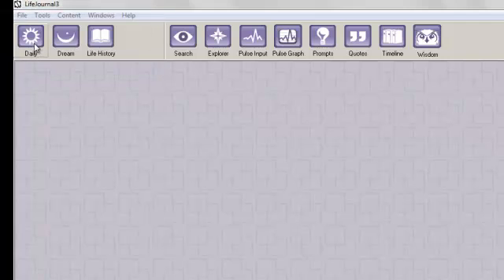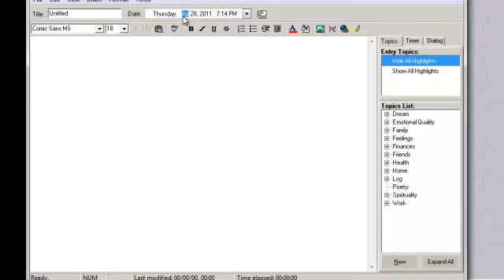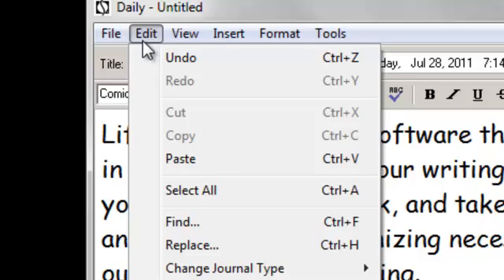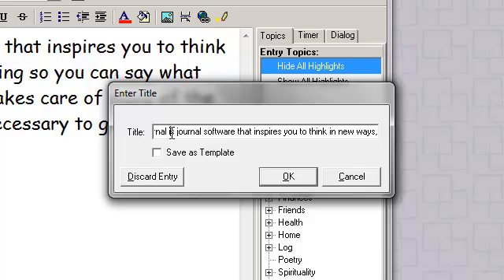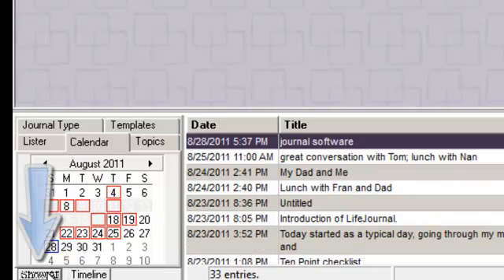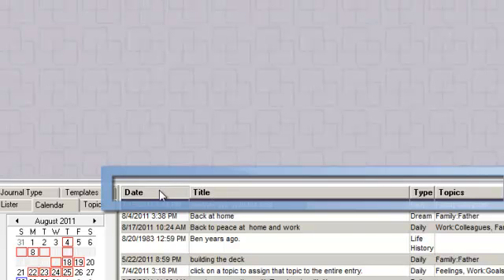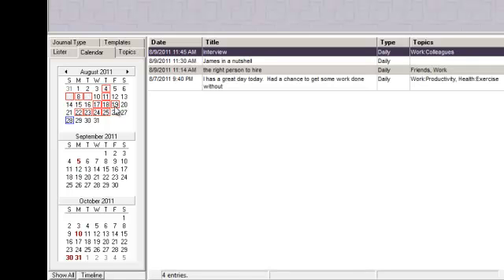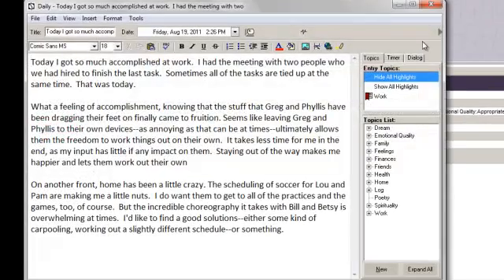LifeJournal Software: The Basics-- How to Create an Entry and Then Find It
In this video tutorial, learn how to do the basics of creating, saving, and searching for journal entries in LifeJournal, journal software.

LifeJournal is diary software that allows you to learn from your life experiences.  This journal writing software keeps your writing private with password-protection and data encryption, and runs on your local drive. LifeJournal tools jump-start your writing, make it easy to search your entries, track your progress, and helps you find life patterns.

There are various Add-Ons for specific subjects written by experts:  "Writers" by Sheila Bender, for "Emotional Balance" by Beth Jacobs, for "Creativity" by Eric Maisel, for "Spirituality" by Mark Matousek, for "Staying Sober" by Dennis Daley, for "Christians" by Bob Climko.

This journal software is endorsed by journal experts, including Kathleen Adams and Dr. James Pennebaker.